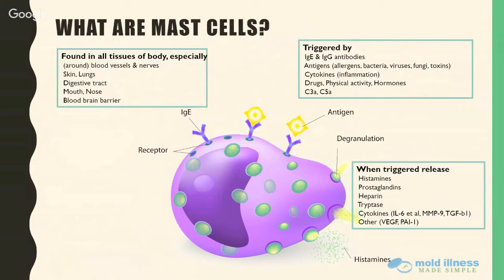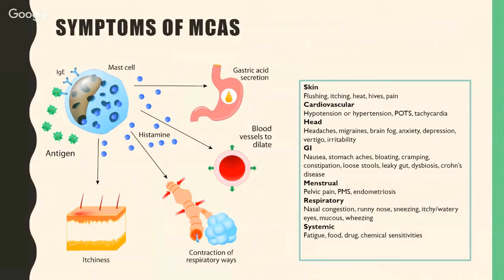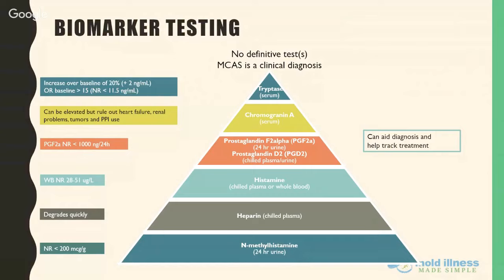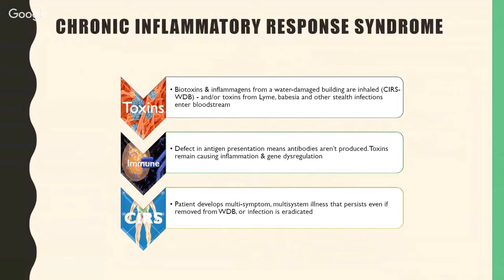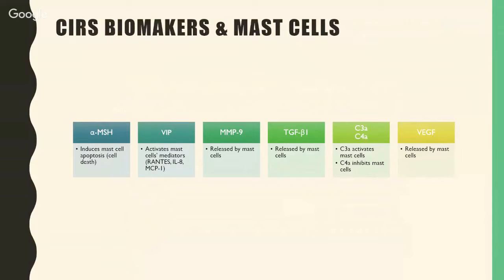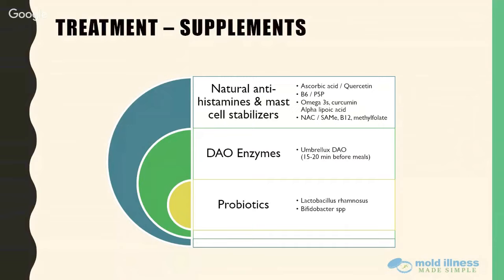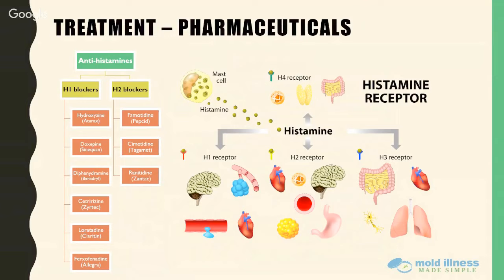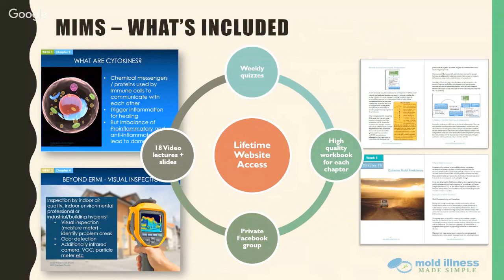Mast Cells and Mold Illness with Dr. Jill Carnahan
Dr. Sandeep Gupta and Dr. Jill Carnahan discuss the diagnosis and treatment of Mast Cell Activation Syndrome (MCAS) and how it interacts with Mold Illness/CIRS.

0:00:00 - INTRODUCTION
0:02:03 - Introducing Dr. Jill and Dr. Gupta
0:08:55 - What are mast cells?
0:11:50 - What is Mast Cell Activation Syndrome (MCAS)?
0:21:57 - MCAS biomarkers
0:27:49 - MCAS and other conditions
0:30:20 - Chronic Inflammatory Response Syndrome (CIRS)
0:35:54 - CIRS biomarkers and mast cells
0:40:00 - Treatment - Remove triggers
0:42:05 - Treatment - Supplements
0:47:07 - Treatment - Low histamine diet
0:50:20 - Treatment - Pharmaceuticals I
0:52:20 - Treatment - Pharmaceuticals II
0:54:30 - Treatment - Prioritization
0:56:46 - Mold Illness Made Simple online course
— Q&A —
1:01:15 - MCAS and the gut
1:02:45 - Food allergies, MCAS and CIRS
1:03:30 - Red patches on face
1:04:27 - Low histamine diet lowering CIRS markers
1:05:42 - Mold, heavy metals, candida, SIBO, parasites and MCAS
1:06:48 - Epstein-Barr virus, post-Lyme and MCAS
1:08:00 - Bone marrow therapy for MCAS
1:08:27 - Using cromolyn and ketotifen together
1:08:50 - Quercetin and vitamin C dosage
1:09:20 - CIRS and Ehlers-Danlos Syndrome and RCCX genes
1:11:40 - Antihistamine treatments leading to histamine buildup
1:13:33 - Oxytocin and ADH
1:13:38 - Charcoal while breastfeeding
1:14:00 - Closing
1:14:46 - END